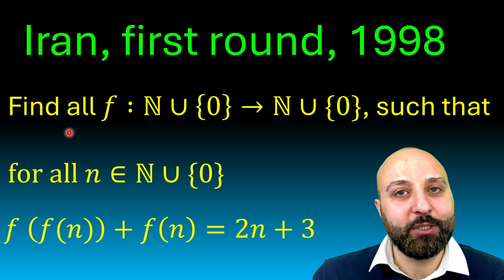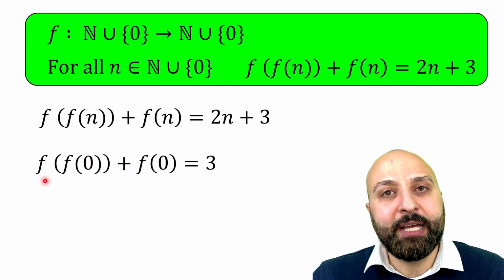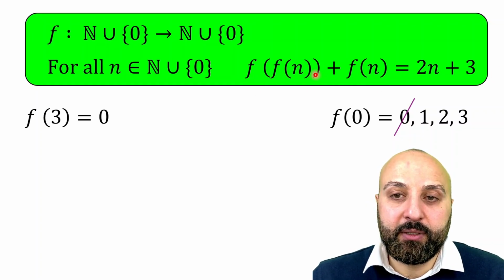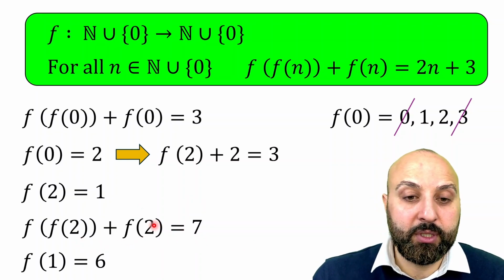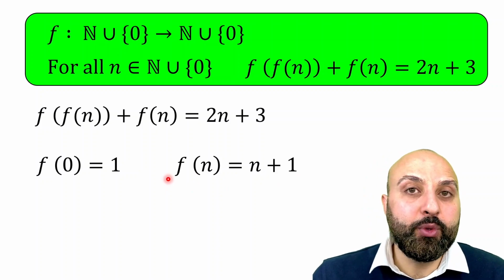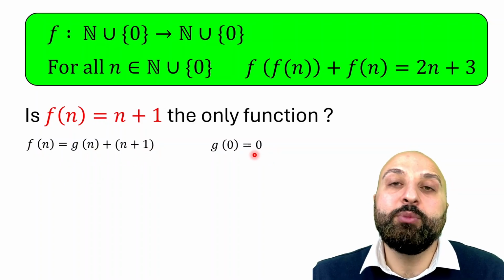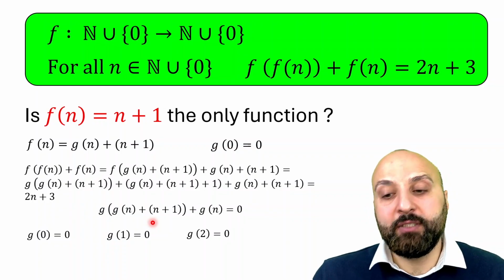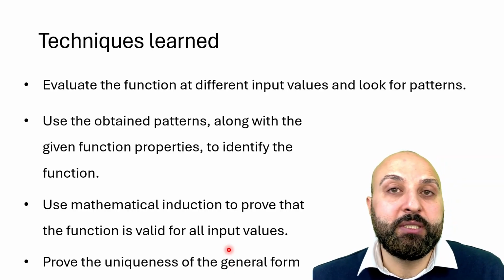Iran Math Olympiad – First Round 1375 - Topic: Algebra – Functions - Exercises – p37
This problem is from the first round of the Iran Mathematical Olympiad (1375 / 1997). It is an algebra problem involving the evaluation of a function at a specific point. In this exercise, we demonstrate how to derive a general expression that eliminates certain possible values of the function.